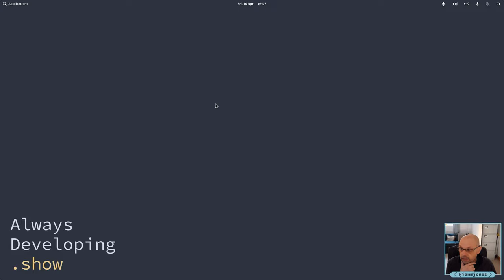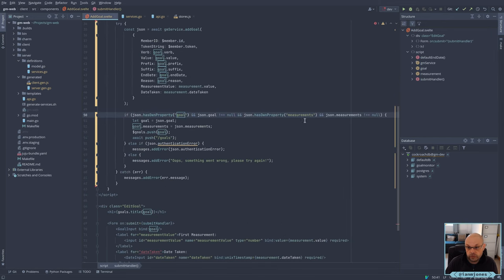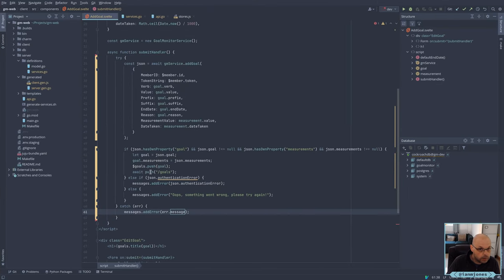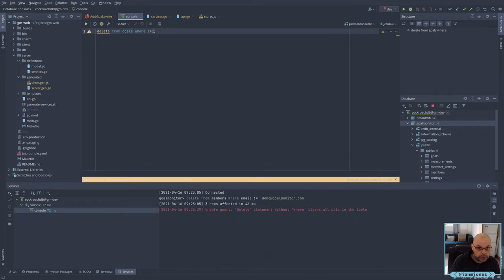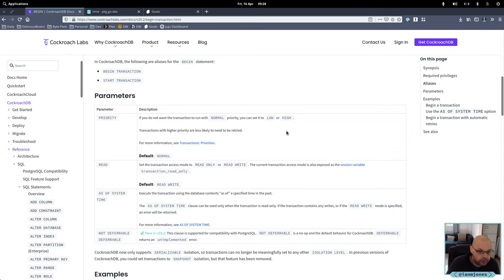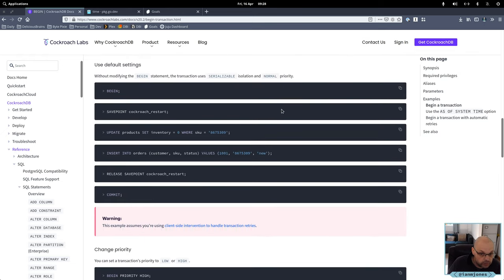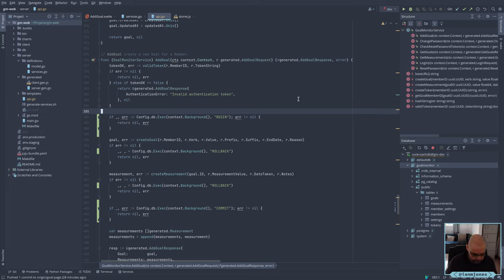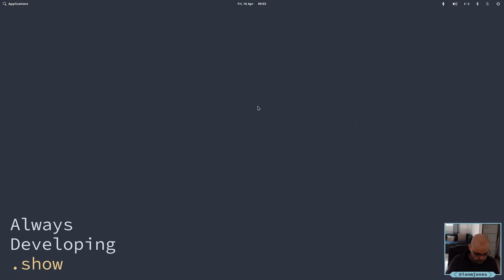Got AddGoal API working then broke it when trying to use an SQL transaction | Always Developing #9